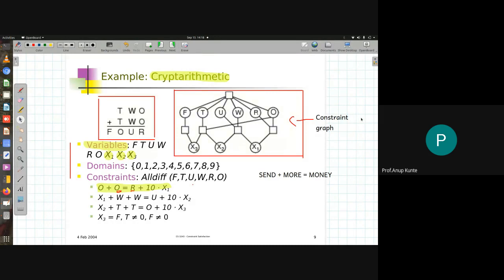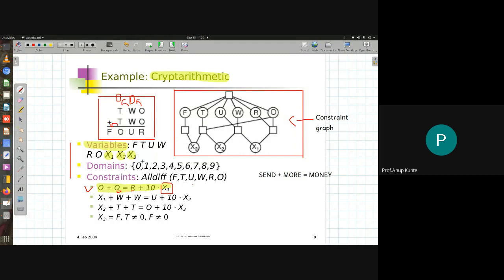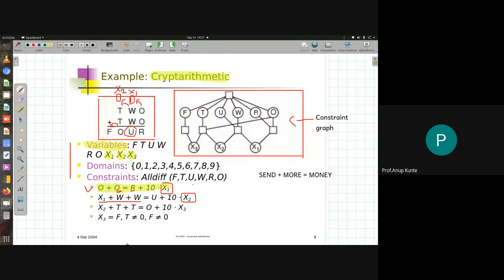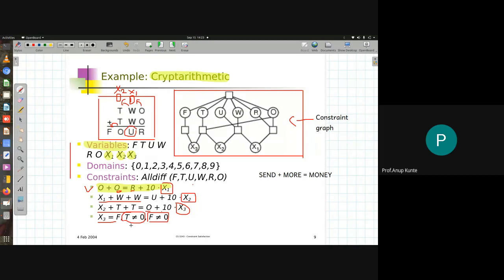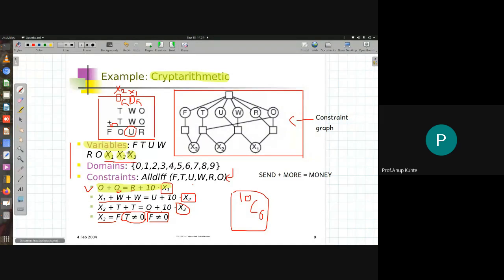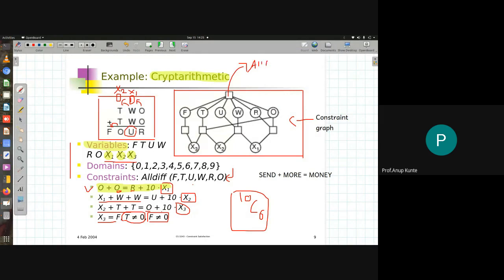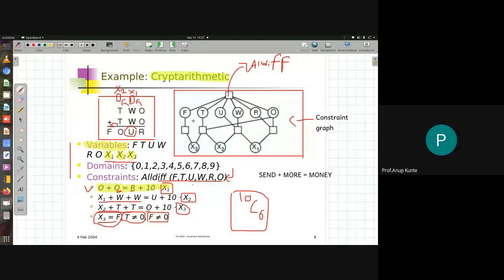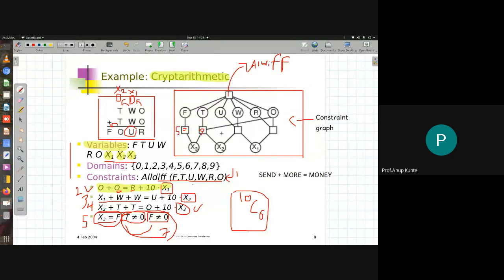BE IT AI Lecture 19 150921 02-03 Part 02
Topic: CSP Problem Formulation - N Queen